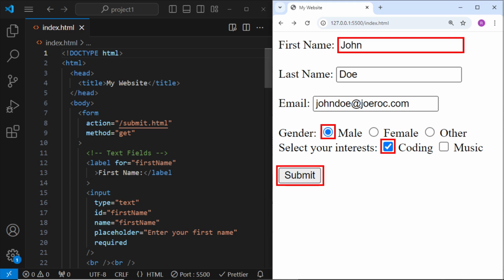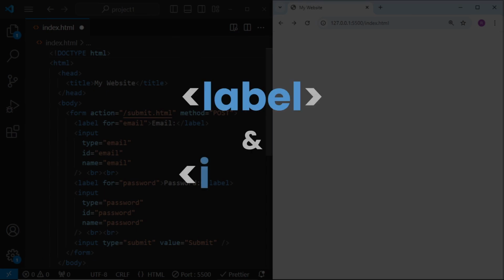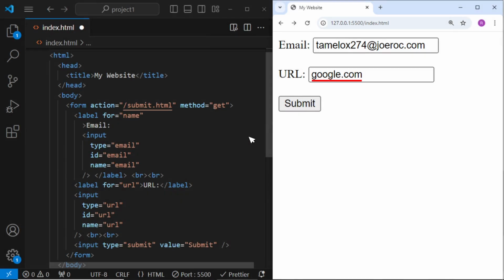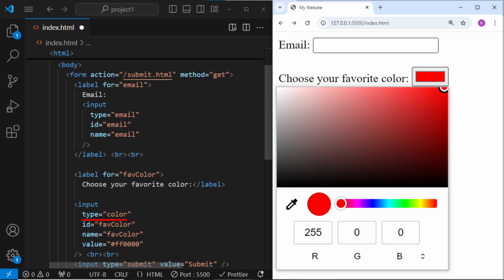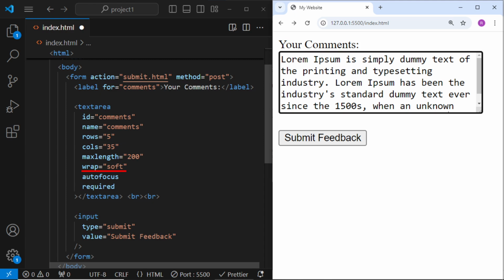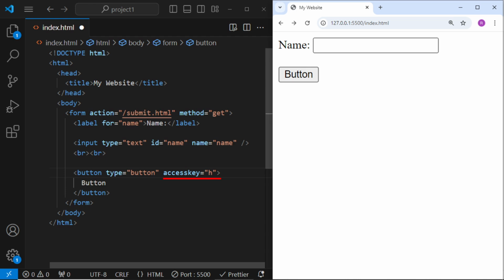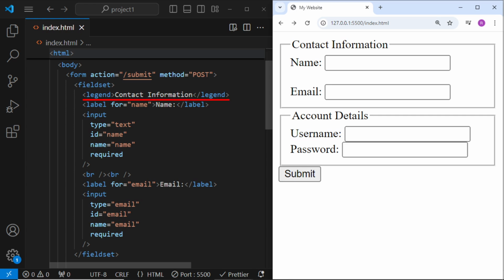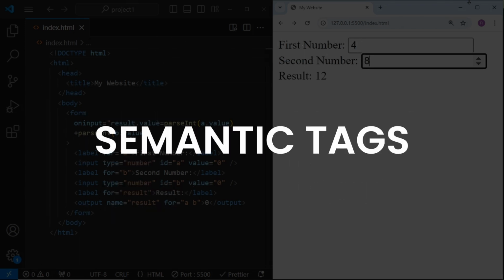16 - Form Tags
In this video, we’ll explore HTML Form Tags, which are used to collect user input on web pages.

Forms are a crucial part of web development, allowing users to interact with websites by submitting data such as login credentials, search queries, and more.

We’ll cover tags like form, input, textarea, button, select, label, and others. After learning from this tutorial, you’ll understand how to create interactive and user-friendly forms for your web pages.

Let’s make your websites interactive with HTML forms! ✍️📋✨